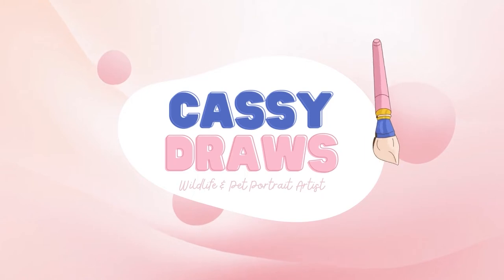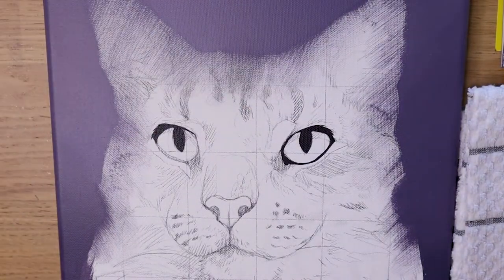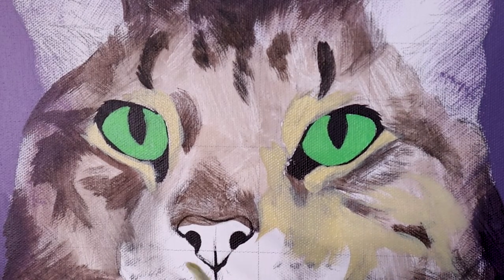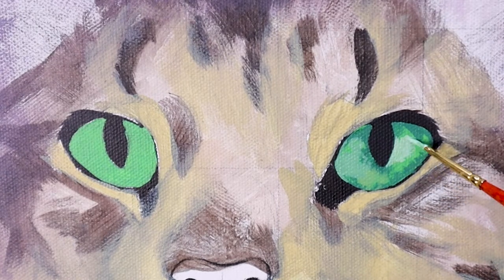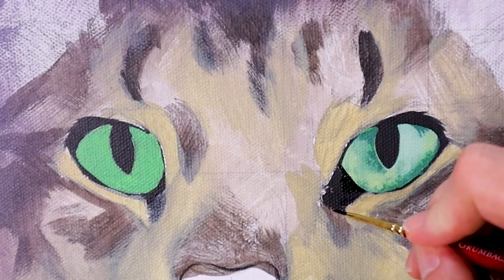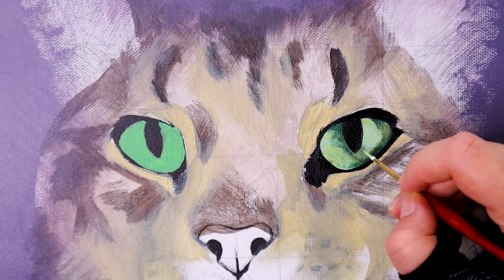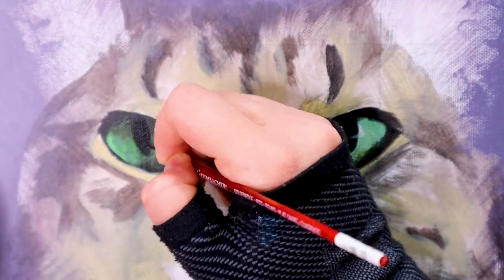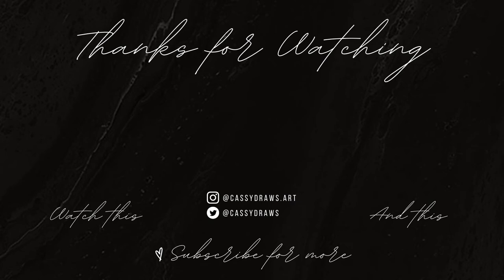Painting a Cat Eye in Acrylic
Today's video is all about Painting a Cat Eye in Acrylic! Painting the eyes in a portrait is one of my favorite aspects of creating wildlife art, and arguably the most important! I show you step by step how to create a realistic eye, and add some flair to your next painting!

＊✿❀  SUPPLIES: ❀✿＊

Want to access behind the scenes, and exclusive perks? Join an elite sticker, and print club? Memberships start at 2$ (CAD) a month, and feature all kinds of unique perks and rewards for signing up!

＊✿❀  ART LESSONS: ❀✿＊

Interested in learning how to paint in acrylic? I have partnered with Etchr Studios, to bring you exclusive acrylic painting videos via their traditional art learning platform!